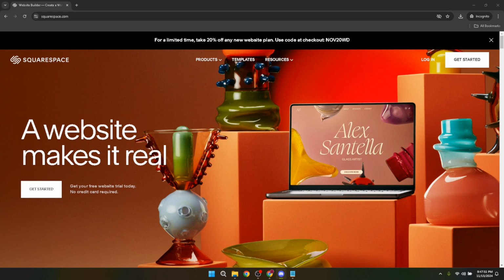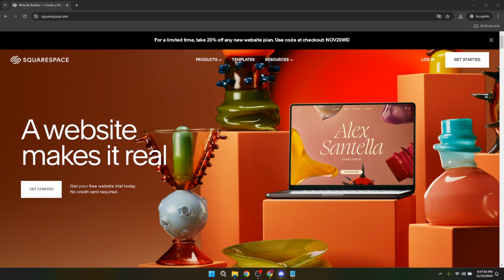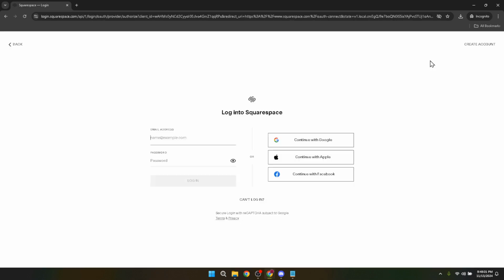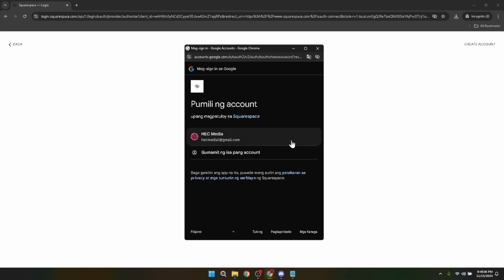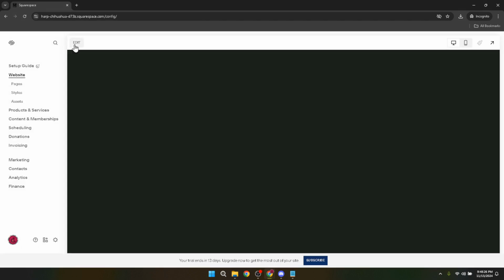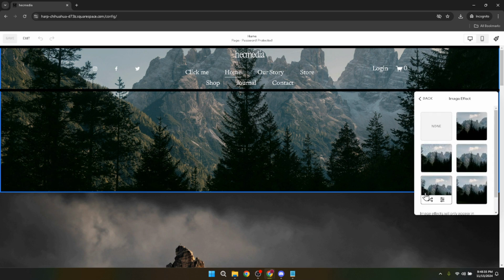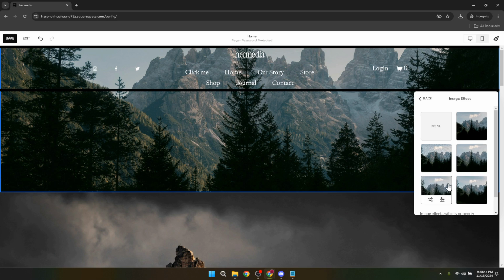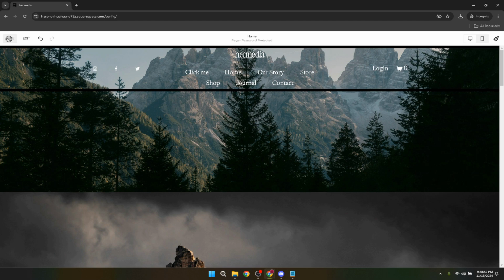How to Enable Parallax on Squarespace (Full 2024 Guide)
In today's video we will show you squarespace,squarespace tutorial,squarespace tips,squarespace 7.1,squarespace parallax,squarespace help,squarespace advice,squarespace website,squarespace how to,how to use squarespace,squarespace css,how to add gif to squarespace 2024,squarespace fluid engine,how to build a website on squarespace 7.1,how to add scrolling banner on squarespace,how to create scrolling effect on squarespace,squarespace tutorials,parallax squarespace,squarespace hacks